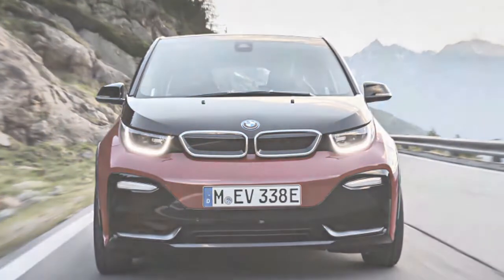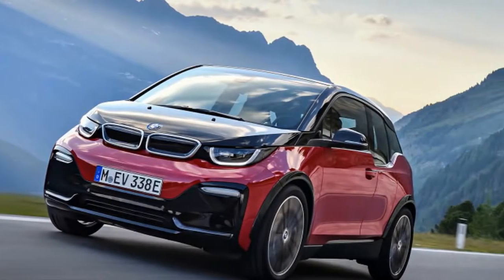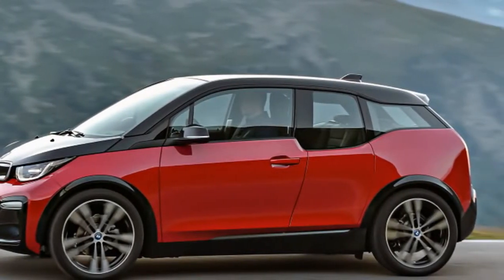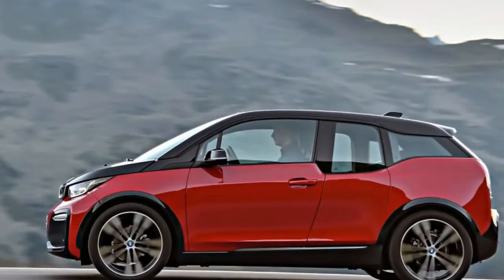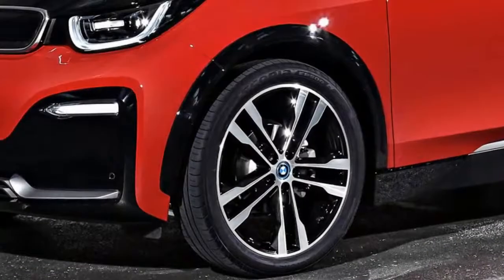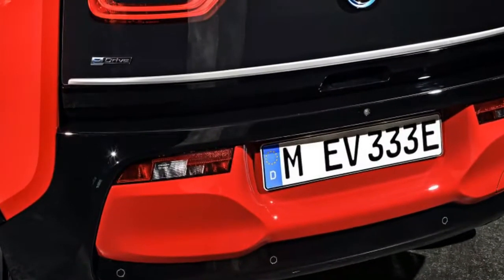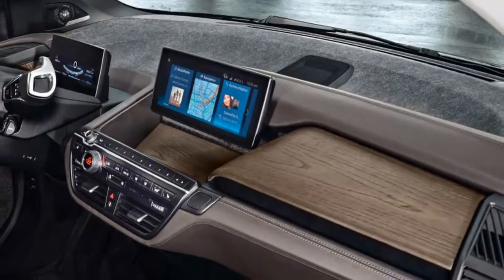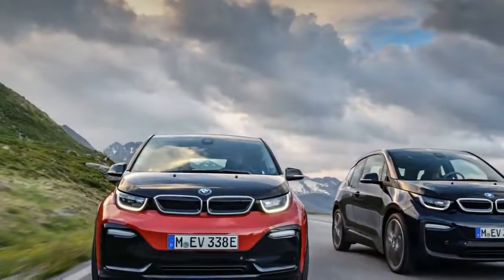Hot News BMW i3s Interior Review 2018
Hot News BMW i3s Interior 2018, Here in the United States, BMW's M division reigns supreme. Customers equate the German brand with big power, crisp handling, and melted tires. So it may come as a surprise to Americans that, globally, the lowercase letter i outsells the uppercase letter M in BMW's product portfolio.